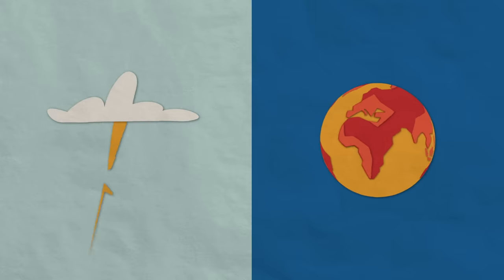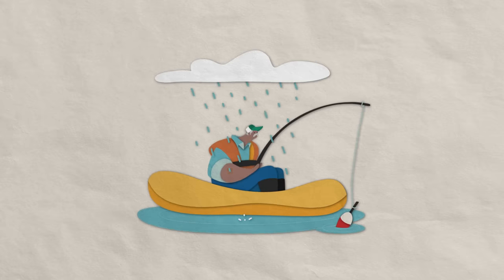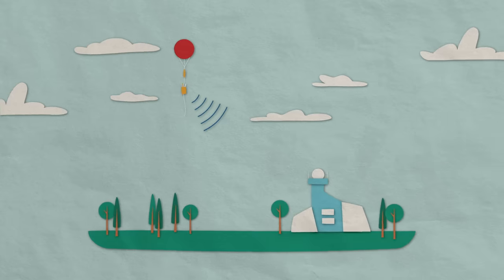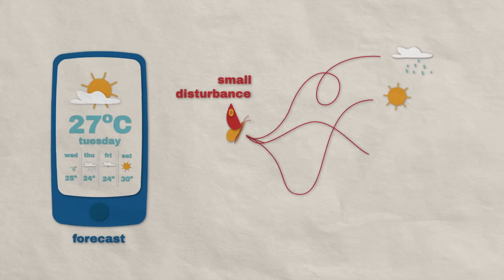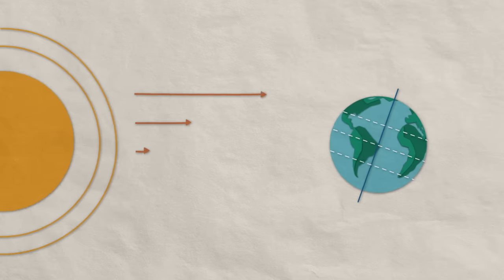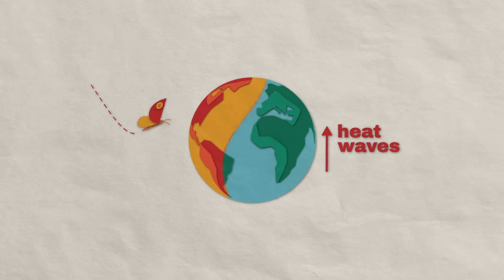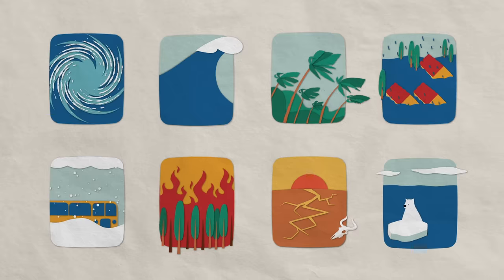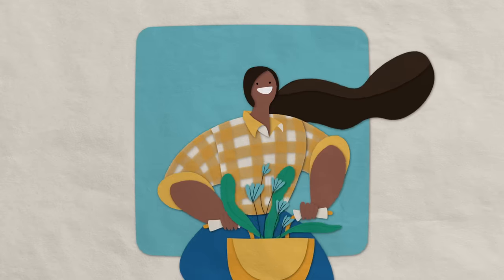Is the weather actually becoming more extreme? - R. Saravanan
Explore the differences between weather and climate – what they are, how we predict them, and what those predictions can tell us.

From 2016 to 2019, the world saw record-breaking heat waves, rampant wildfires, and the longest run of category 5 tropical cyclones on record. The number of extreme weather events has been increasing for the last 40 years, and current predictions suggest that trend will continue. So, is the increase in extreme weather due to random chance, or changing climate? R. Saravanan investigates.

Lesson by R. Saravanan, directed by Hype CG.

Thank you so much to our patrons for your support! Without you this video would not be possible!